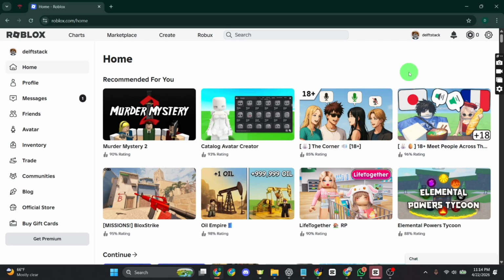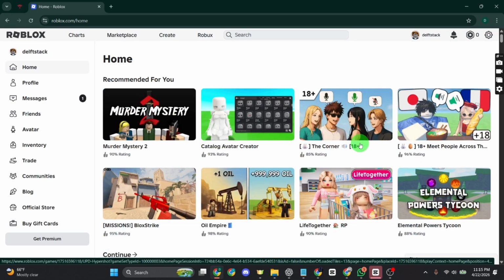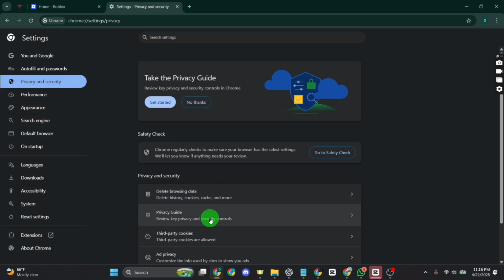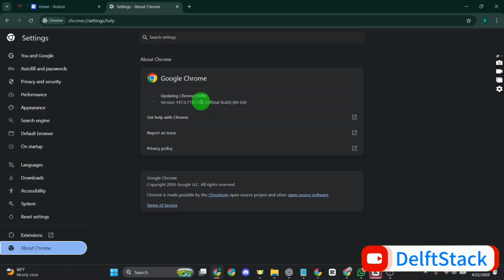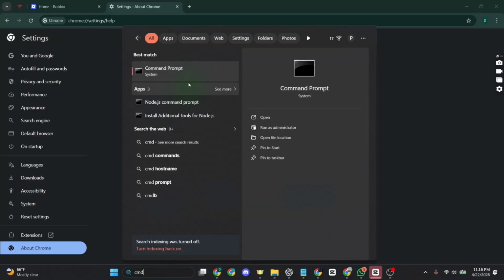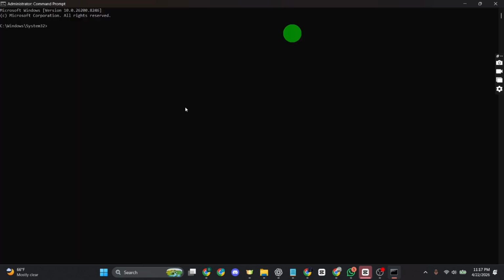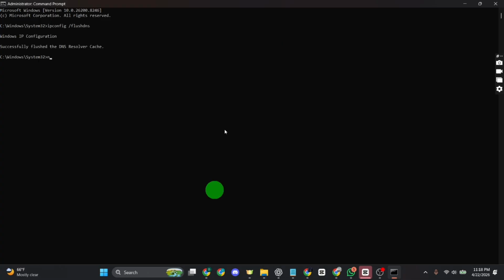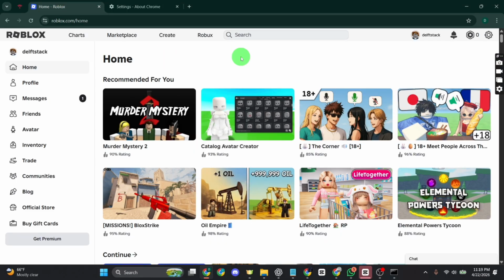How to Fix Roblox 502 Bad Gateway Error | Browser & Network Fix (Step-by-Step)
In this Delft Stack tutorial, you'll learn how to fix the Roblox 502 Bad Gateway error, which usually happens due to browser cache issues, outdated browser versions, or network configuration problems. This step-by-step guide will help you resolve the error and access Roblox without interruptions.

🔹 What You'll Learn in This Video:
✅ Clear browser cache and browsing data
✅ Fix corrupted cookies and site data
✅ Update your web browser (Chrome, Edge, Brave)
✅ Reset network settings using Command Prompt
✅ Flush DNS and reset Winsock
✅ Test and confirm the fix on Roblox

📌 Timestamps
⏱ 00:00 - Introduction
⏱ 00:12 - What Causes 502 Bad Gateway Error
⏱ 00:21 - Clear Browser Data (Cache & Cookies)
⏱ 00:39 - Update Your Web Browser
⏱ 01:03 - Run CMD & Reset Network Settings
⏱ 01:43 - Summary

If you're getting a 502 Bad Gateway error on Roblox and can't access the website or games, this tutorial gives you a simple and effective solution. It combines browser cleanup and network reset steps to fully resolve the issue.